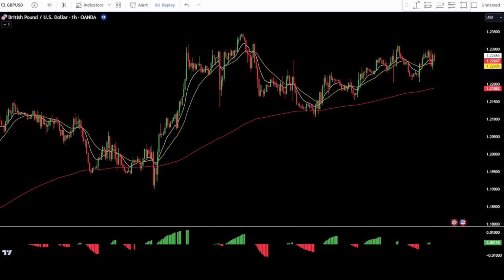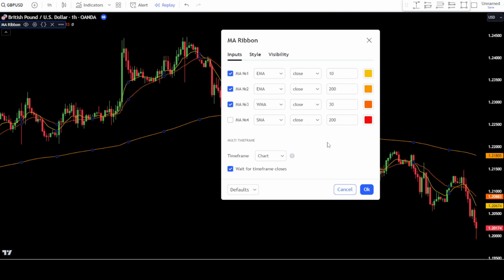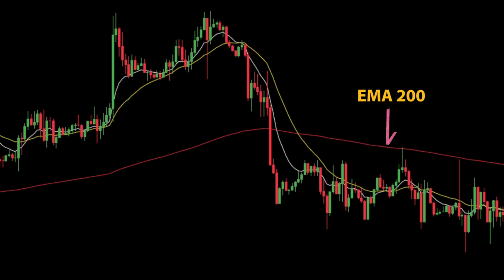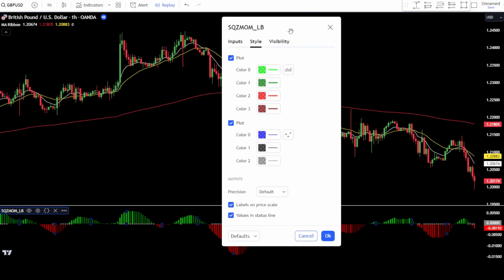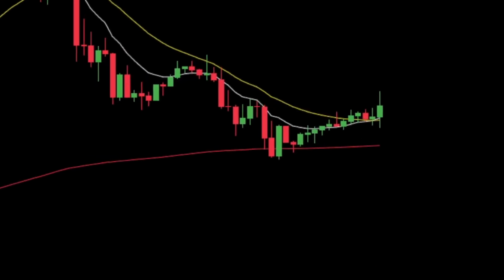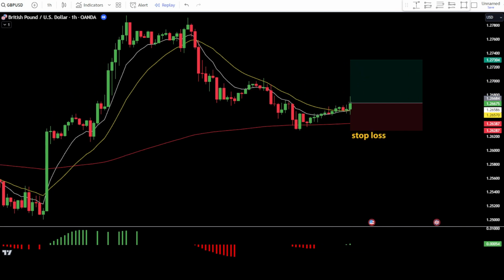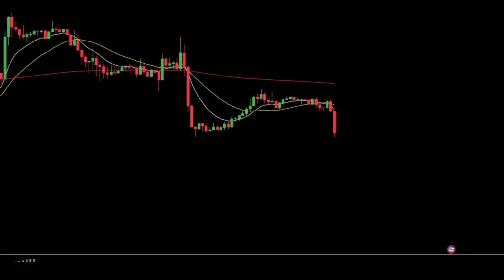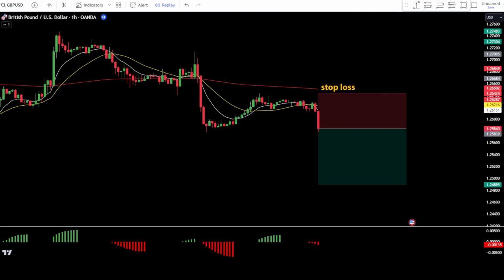All-in-One Indicator: Simplify Your Trading Across All Markets | Day Trading Strategy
In this video, we will discuss a day trading strategy that you can use in all markets. This day trading strategy will utilize one of the best scalping indicators on TradingView.
You can use this trading strategy on all timeframes, which is why it's suitable for scalping, day trading, and swing trading methods. Additionally, this trading strategy can work on all assets such as forex, gold or XAU USD, cryptocurrencies, stocks, and other assets.
The indicator we will use in this video is the moving average ribbon, employing the Exponential Moving Average or EMA 10, EMA 200, and Weighted Moving Average or WMA. We will combine these moving averages with the squeeze momentum indicator from LazyBear.